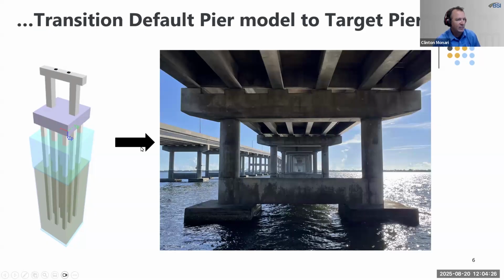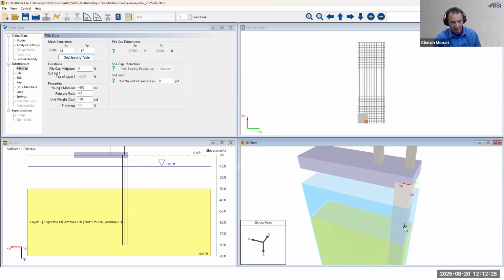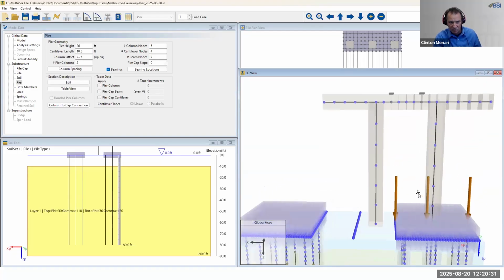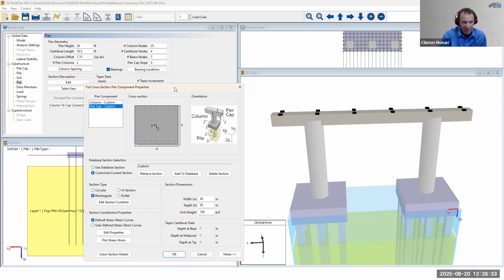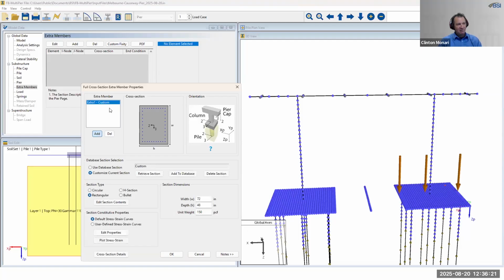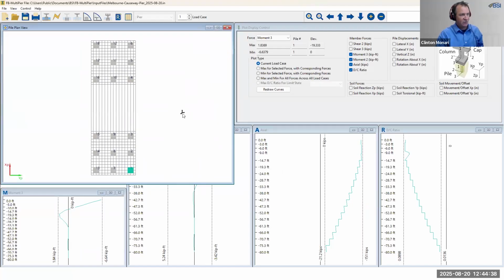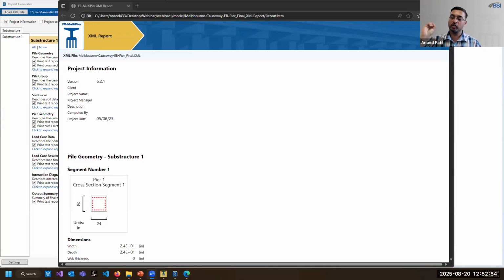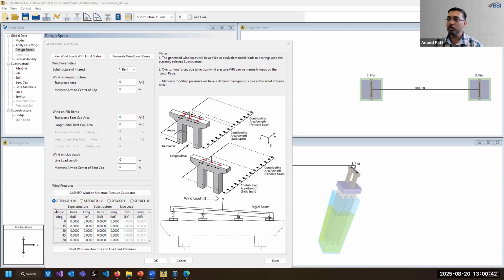Creating Pier Models in FB MultiPier (Webinar)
Context, overview, and modeling tips for creating pier models in non-linear bridge finite element analysis/design software, FB-MultiPier. Interactive demonstration with step-by-step walk-through of pier model creation. Creating pier eastbound side of the Melbourne Causeway in Brevard County.